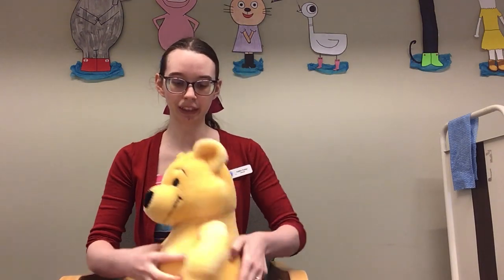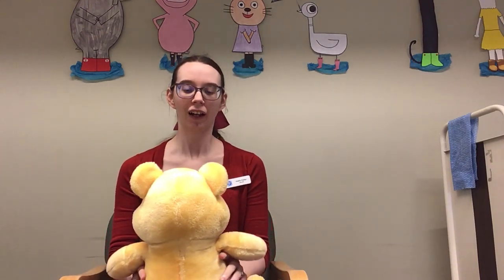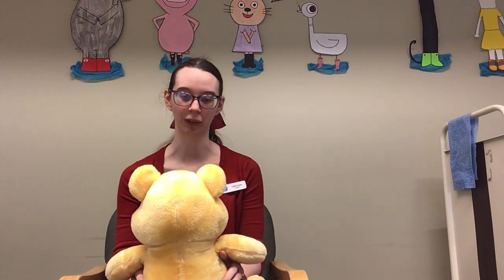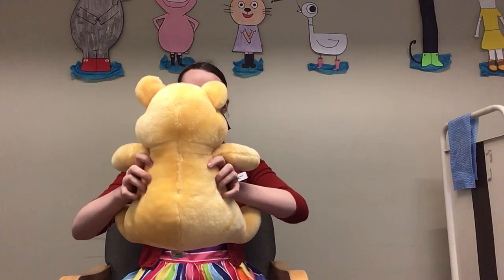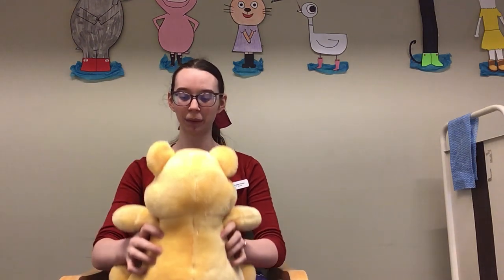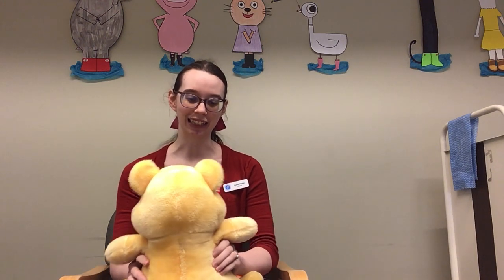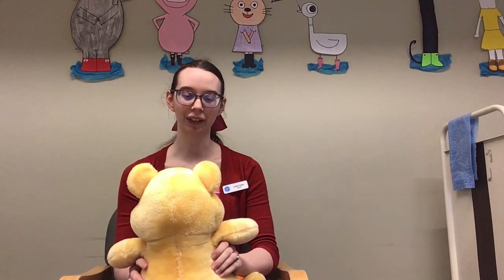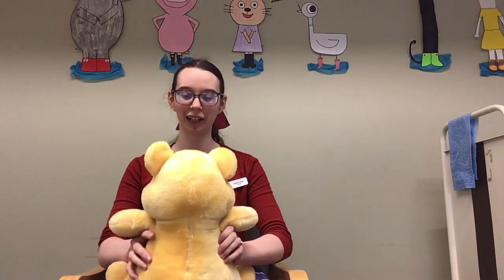Elevator Song Lap Bounce